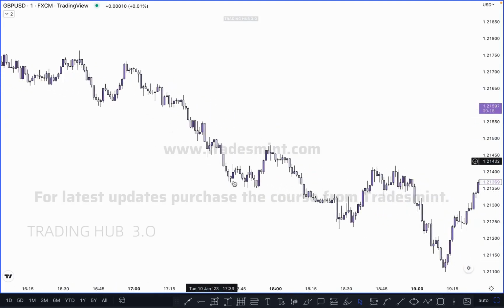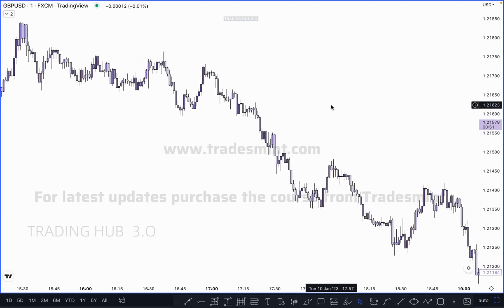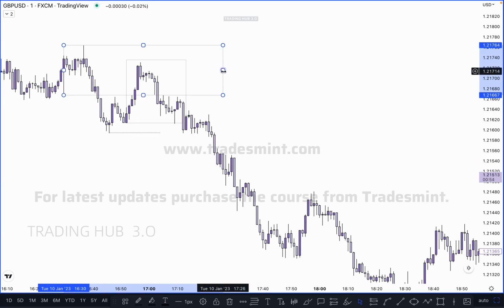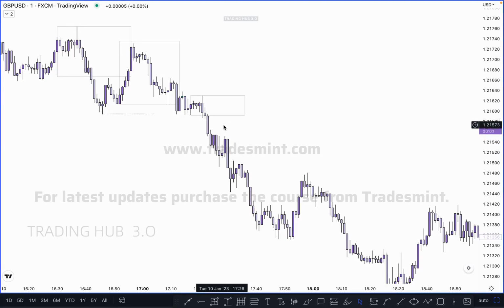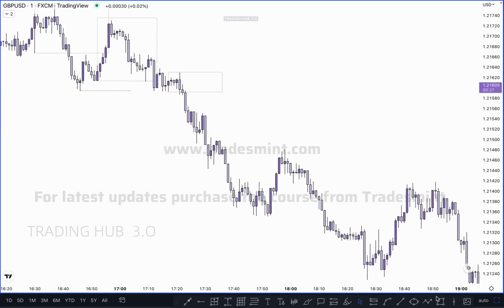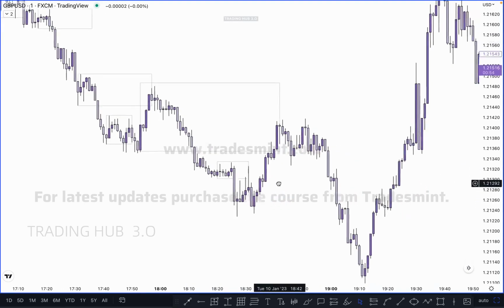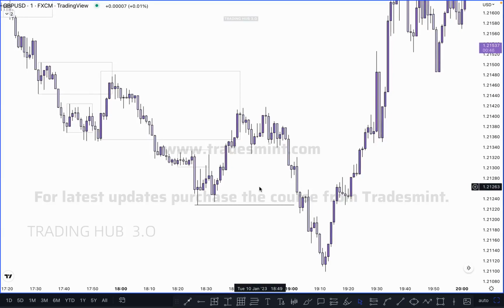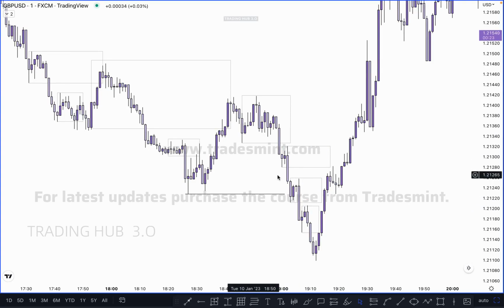Tradinghub 3.0 Part - 5 || trading course